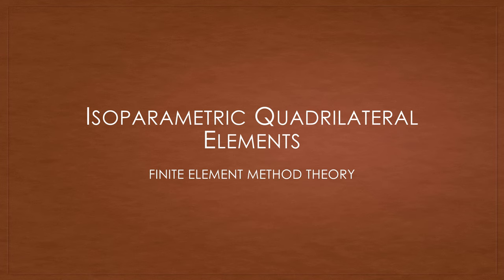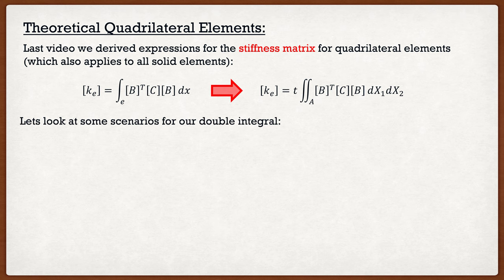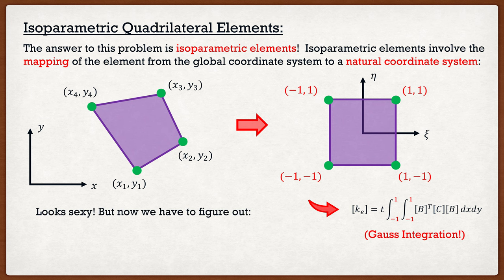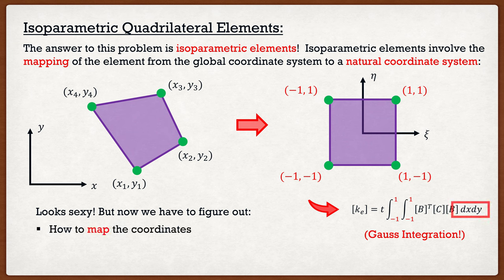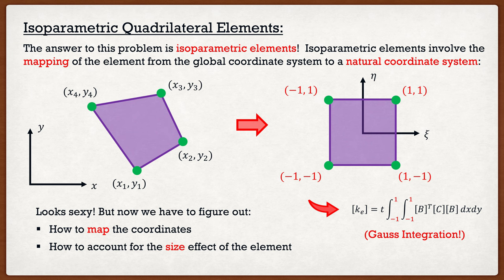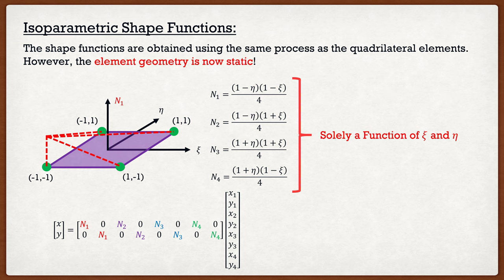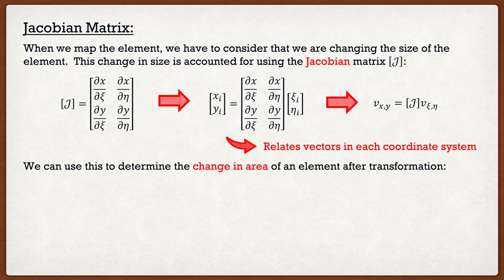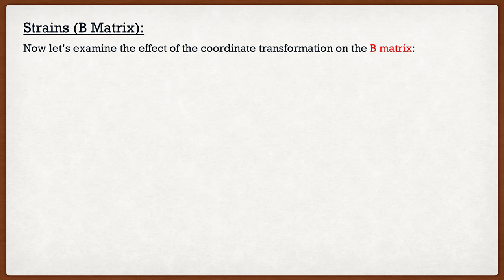Finite Element Method | Theory | Isoparametric Elements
Content:
Introduction: (0:00)
Isoparametric Elements: (3:57)
Coordinate Mapping: (7:45)
Shape Functions: (9:32)
Jacobian Matrix: (11:42)
B Matrix: (15:11)
Stiffness Matrix: (23:09)
Quadratic (8-Node) Isoparametric Quadrilateral Elements: (25:05)
Isoparametric Procedure: (28:57)